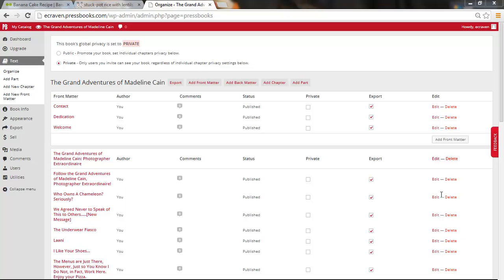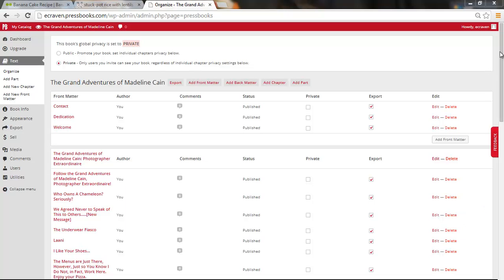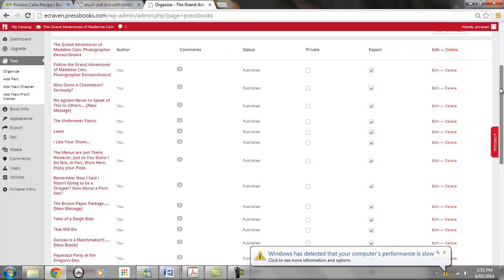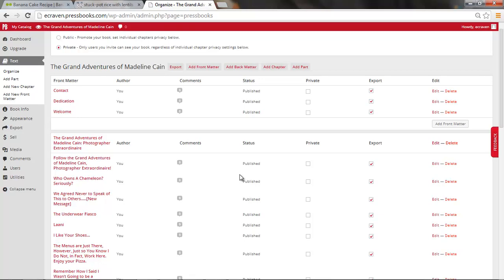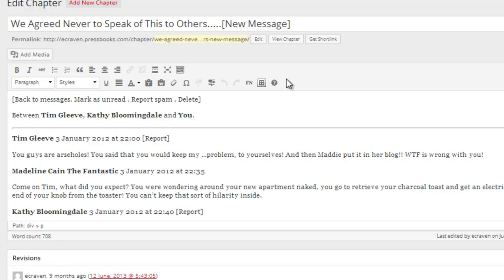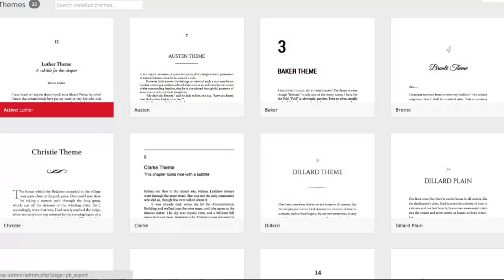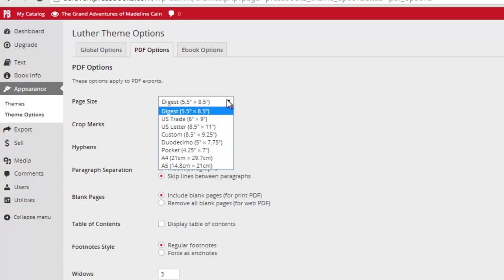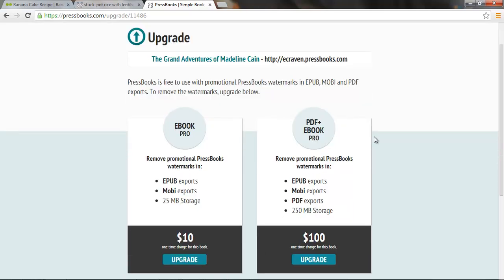How To Create Interior PDFs For Print On Demand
In this video I show you how to create interior PDFs for Print On Demand (POD) publishing with Lightning Source, CreateSpace and Lulu, using a tool called Pressbooks.

For more tutorials on creating print copies of you book visit the E-book Revolution blog

Pressbooks not only creates internal PDFs but epub and mobi files as well, so you only need to do the job once and it's done!